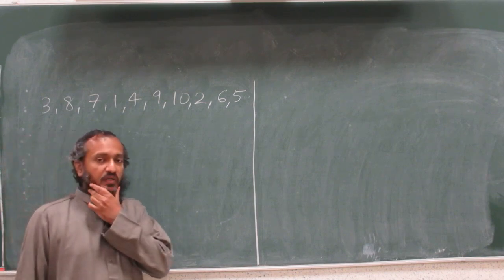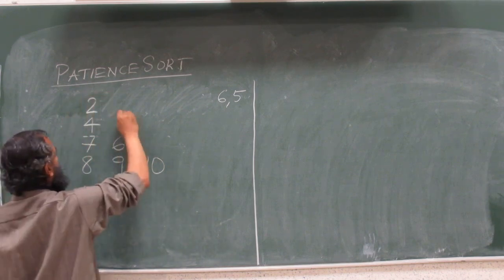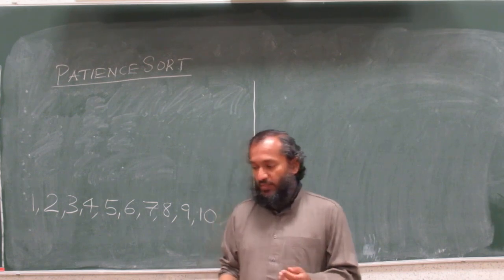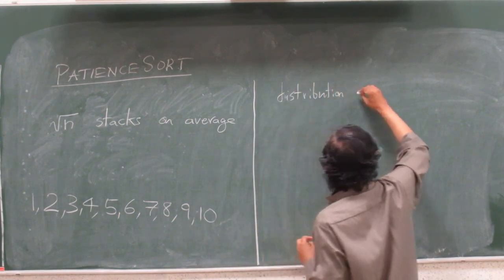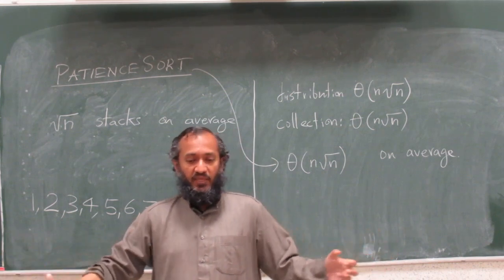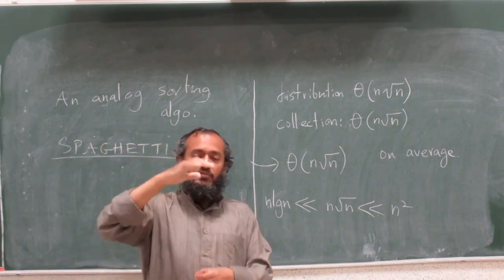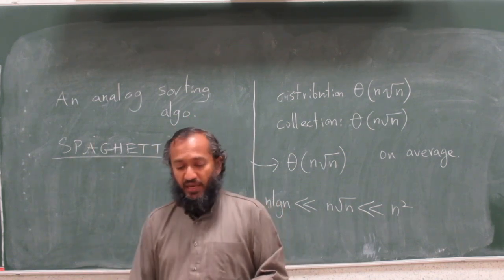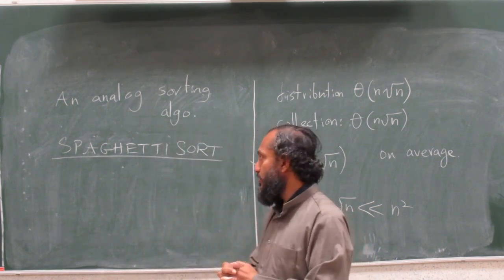Patience Sort; Spaghetti Sort